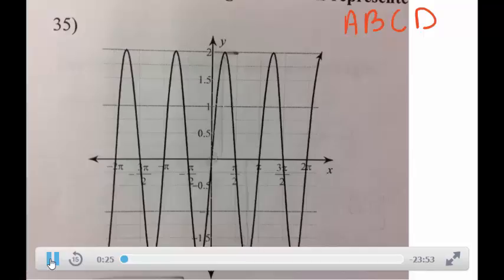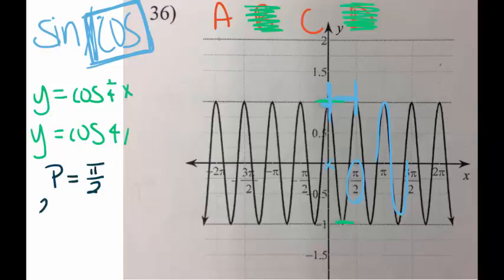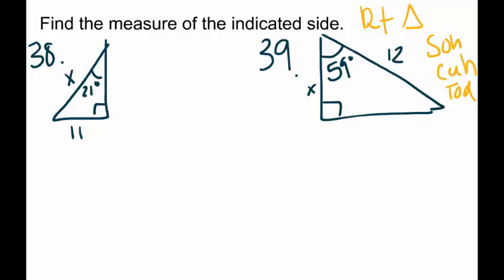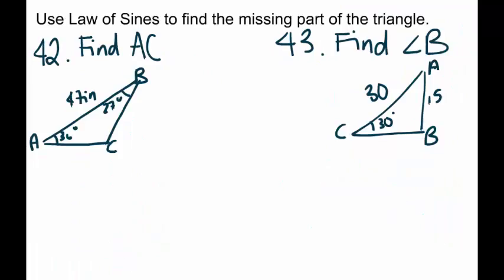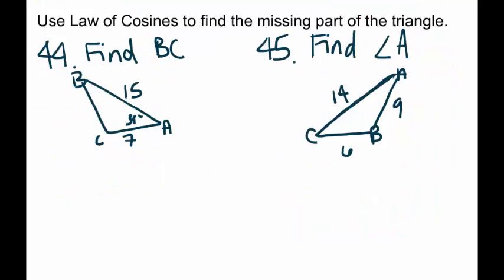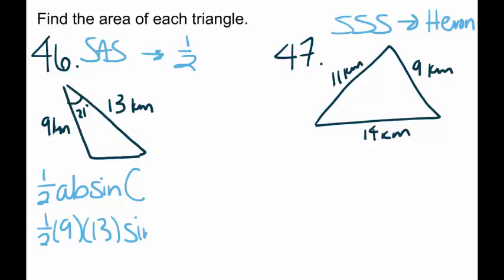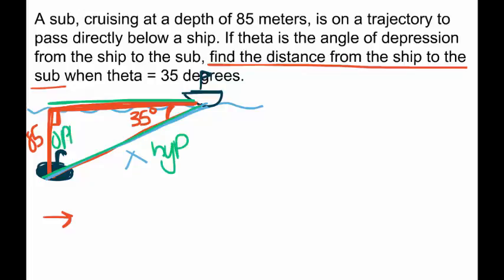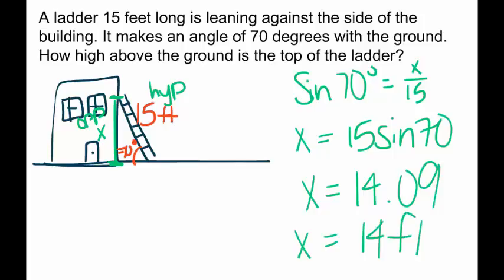Trigonometry - Fall Semester Review - Problems 35-50